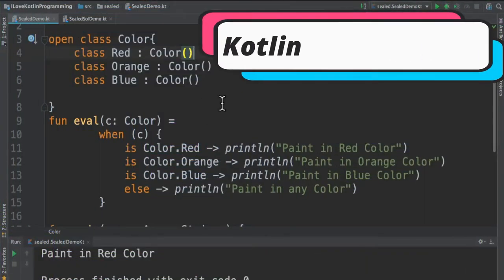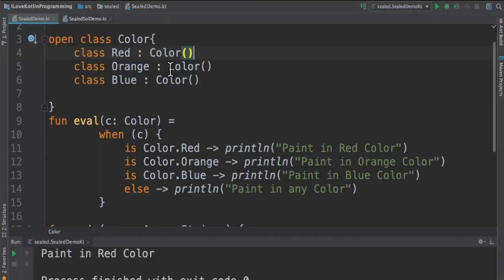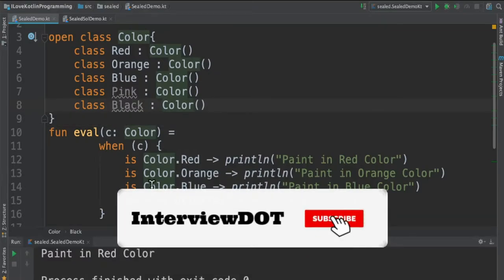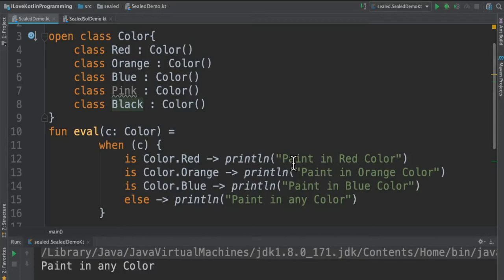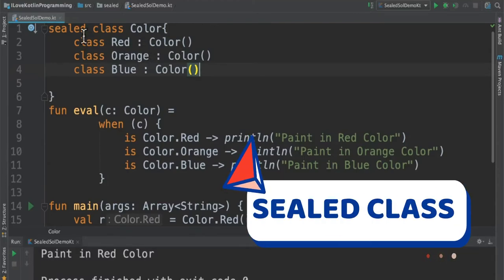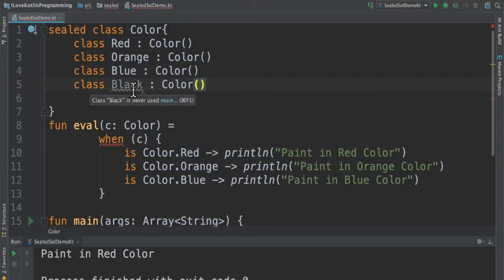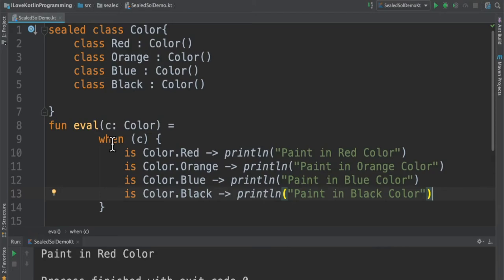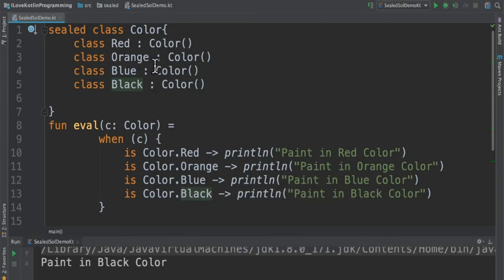KOTLIN SEALED CLASS | WHAT IS KOTLIN SEALED CLASS EXAMPLE CODE DEMO | SEALED ENUM | InterviewDOT